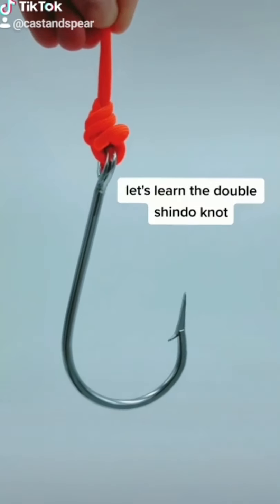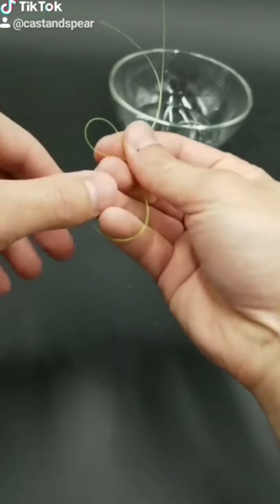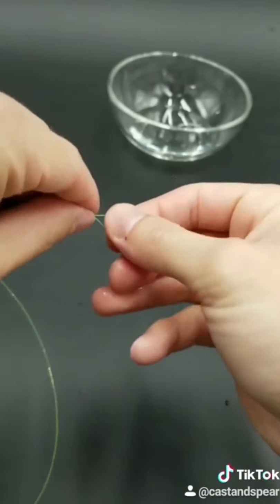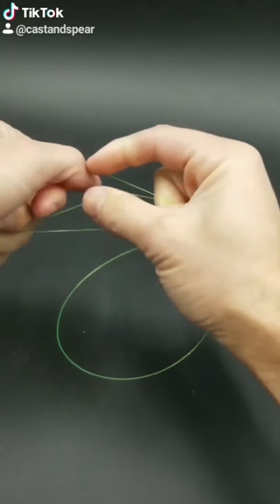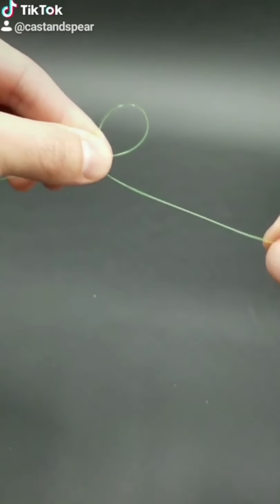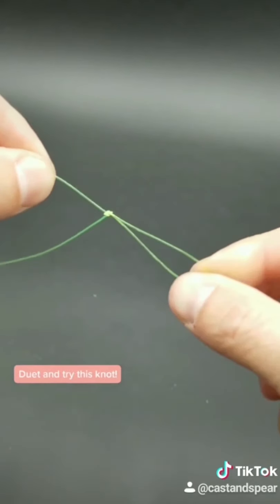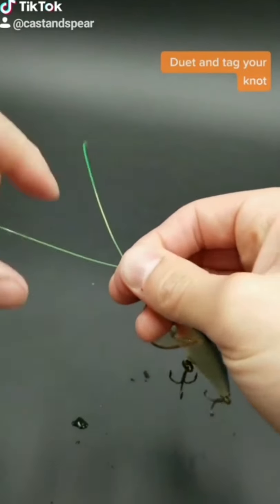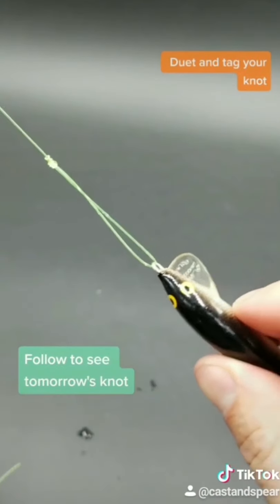6 Uncommon Fishing Knots You Can Learn in 5 Minutes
Over the past few months, I've been experimenting with TikTok to try and inspire the next generation to take up fishing. These were some of my most popular videos so I wanted to share it with you here as well.

In this video, we cover a few common and many UNCOMMON fishing knots.

Knots We Cover:
00:01 Double Shindo Knot
00:27 Triple Surgeon's Loop Knot
1:28 Dropper Loop Knot
2:06 Perfection Loop Knot
2:52 Kreh Knot
3:49 Homer Rhode Loop Knot

Not all of these are going to be used frequently while fishing, but if I had to keep a few in my arsenal I'd pick the Surgeon's Loop, Dropper Loop, and Perfection Loop. However, it doesn't' hurt knot know them all, just make sure you practice them often!

Cast & Spear is all about having fun fishing. If you're new to the sport, we've put together in-depth guides for how to get started spearfishing, surf-fishing, and much more.